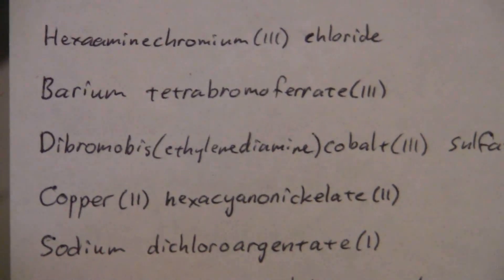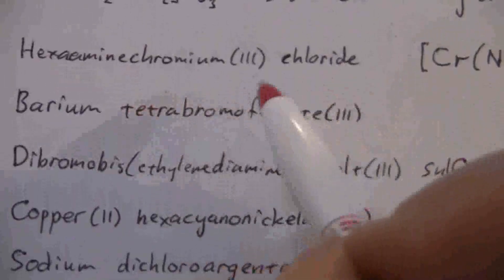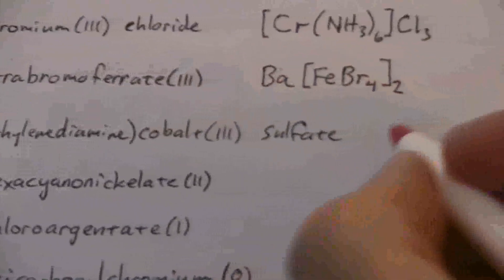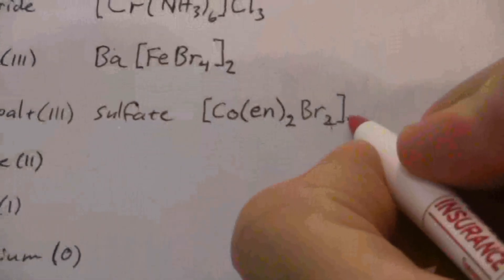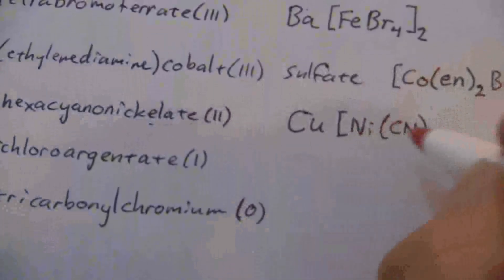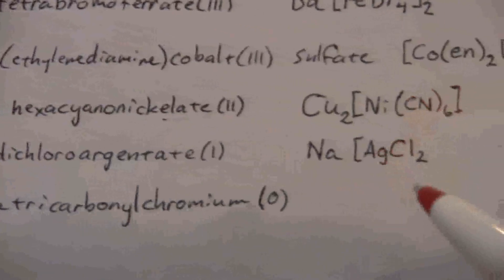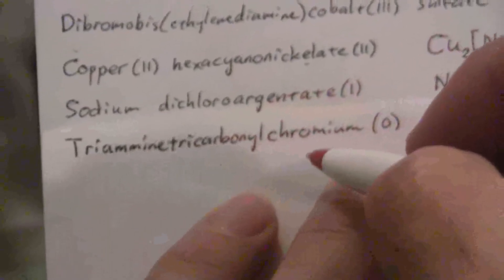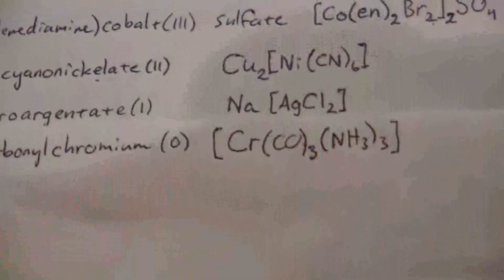Writing Formulas for Coordination Compounds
Practice writing formulas for coordination compounds.